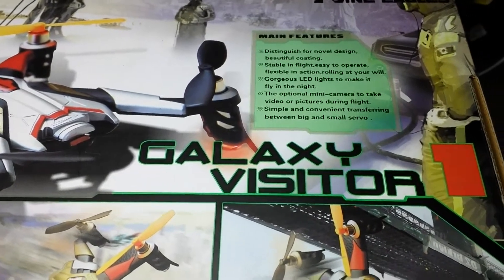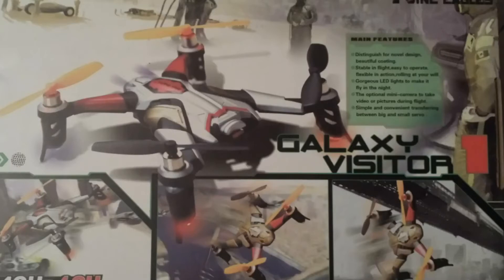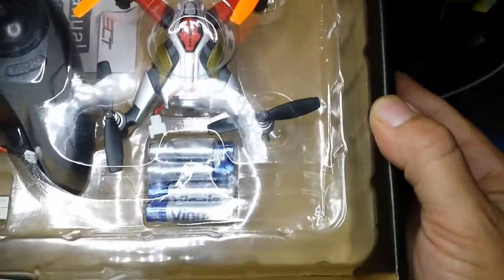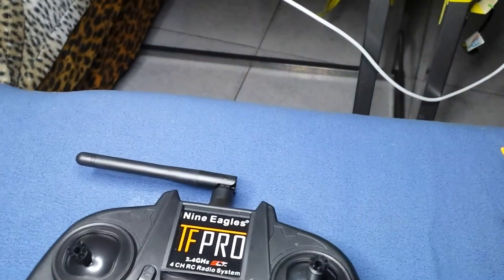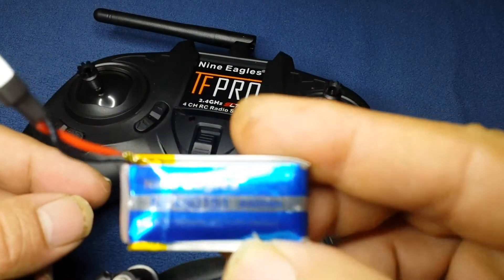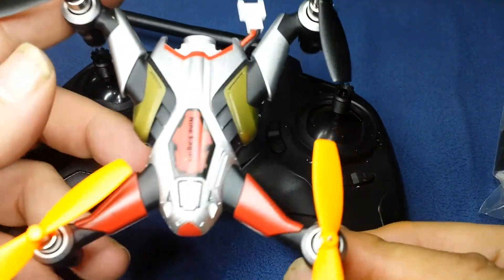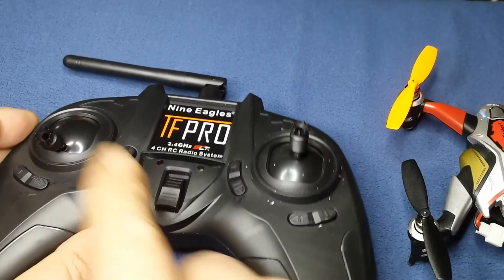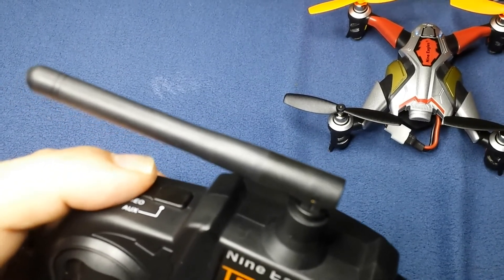galaxy visitor 1 .Nine eagles.unbox en castellano.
galaxy visitor 1.Nine eagles.Unbox.en castellano.cuadricoptero,microcuadricoptero.

todos mis trucos y consejos para un rc low cost.

La empresa de comercio electrónico Amazon está realizando pruebas con mini-drones para repartir pedidos a sus clientes en solo 30 minutos, según ha revelado el presidente de la compañía, Jeff Bezos.

En una entrevista en el programa 60 Minutes de la cadena estadounidense CBS, el dueño de Amazon ha mostrado un vídeo en el que aparecen pequeños robots, conocidos como 'octocópteros', capaces de recoger pequeños paquetes en cubos amarillos y desplazarlos por el aire.

Según Bezos, estos robots voladores podrían repartir paquetes de hasta 2,3 kilogramos, que suponen actualmente el 86% de los paquetes que gestiona Amazon. "Ya sé que parece ciencia ficción, pero no lo es", ha manifestado el fundador de Amazon.

Los robots funcionan mediante motores eléctricos y tienen un alcance de 16 kilómtros alrededor del almacén de distribución, lo que le da acceso a una buena parte de población en zonas urbanas, afirma Bezos.

"Es muy ecológico, mucho más que los camiones de transporte", ha ponderado el dueño del gigante de la venta online.

Sin embargo, este servicio de distribución almacén-domicilio, que ha bautizado como "Amazon Prime Air",  no estaría disponible hasta dentro de cuatro o cinco años, ha estimado Bezos, ya que este ambicioso proyecto requiere tests de seguridad complementarios y la aprobación de las autoridades estadounidenses de aviación.